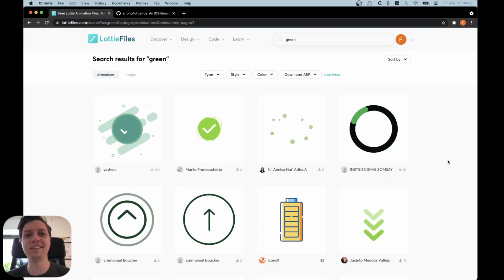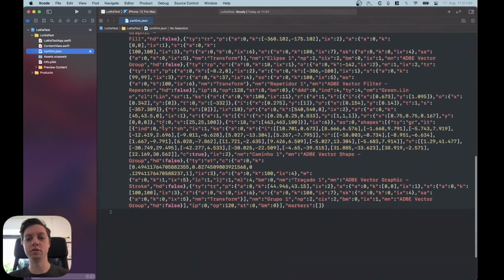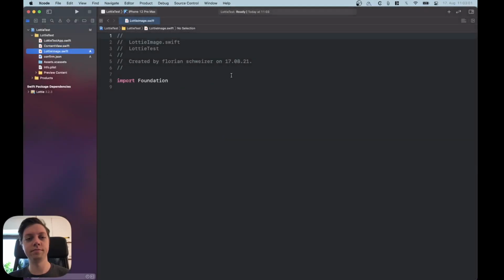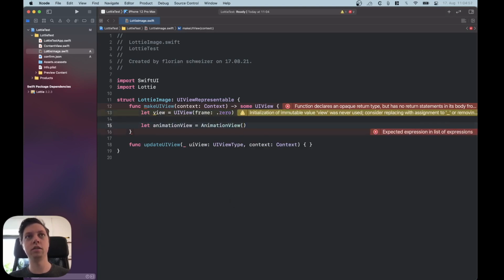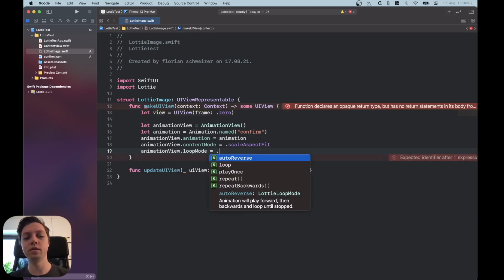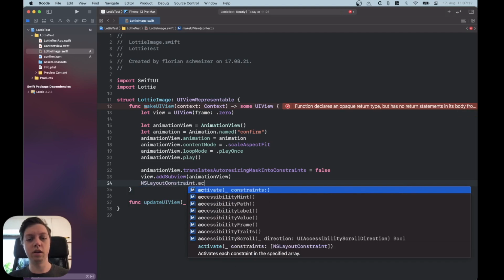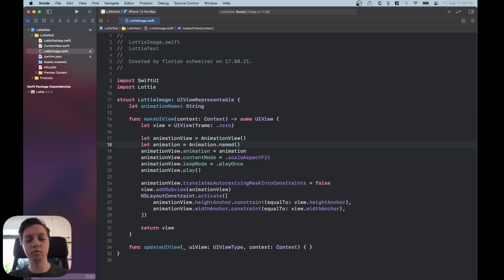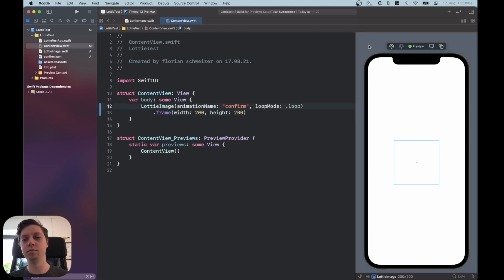Lottie Animations in SwiftUI | UIViewRepresentable | Lottiefiles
This video gives a hands on example on how to use UIKit based frameworks like Lottie in your SwiftUI apps by implementing Lottie animations as a UIViewRepresentable.